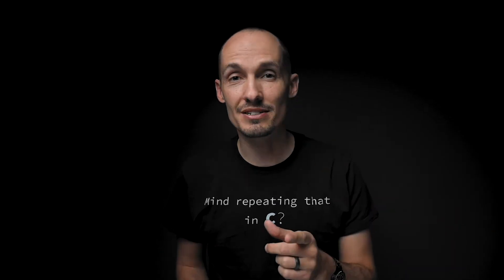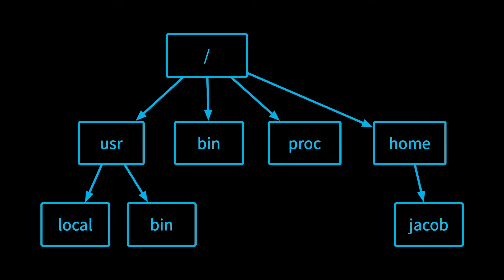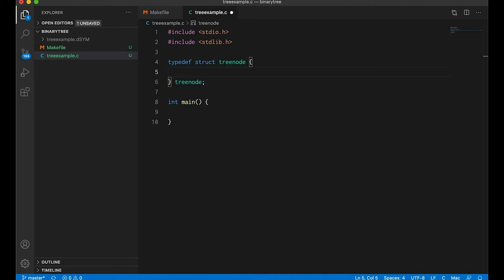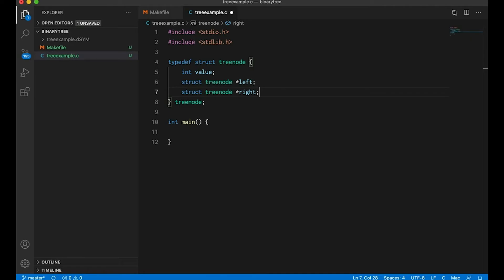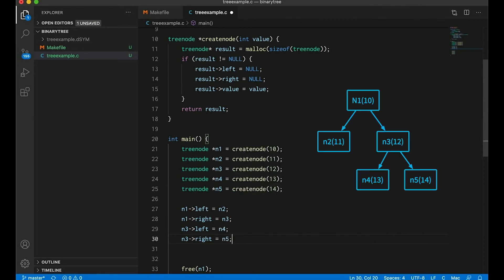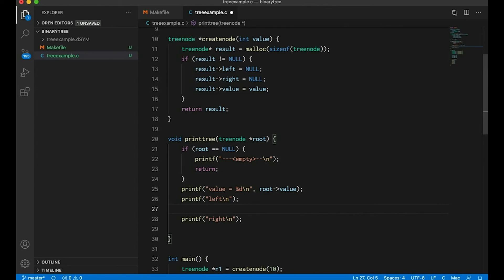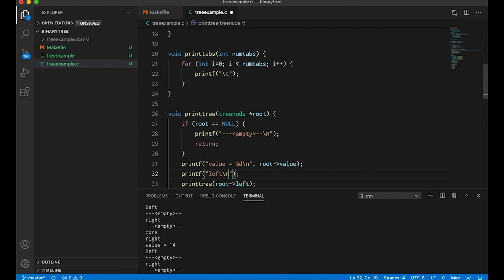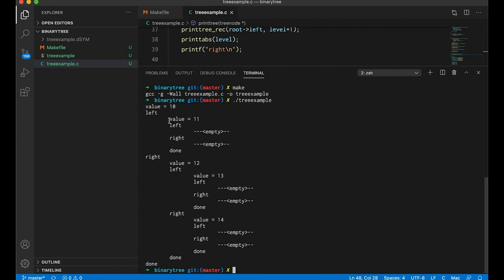How to Implement a Tree in C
How to Implement a Tree in C // Wondering what a tree data structure is? Not sure how to implement one. This video gives an overview of what trees are, when you want to use them, and then provides some example code (in C) to show you how to code up one type of tree (a binary tree).